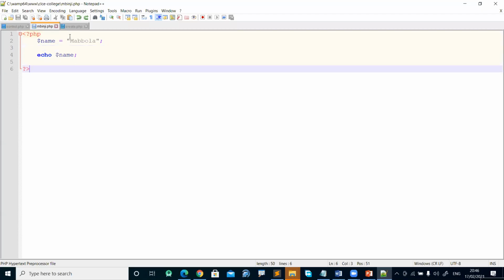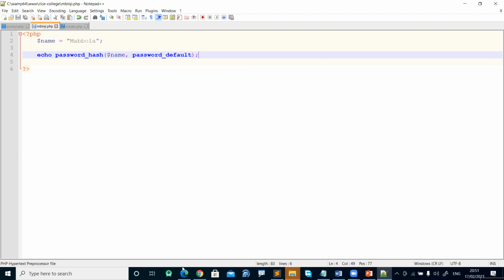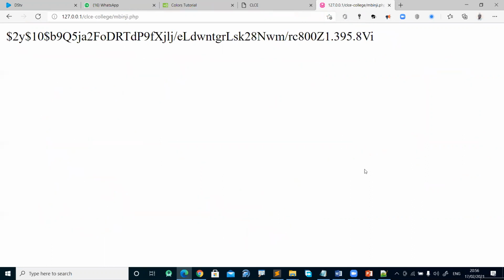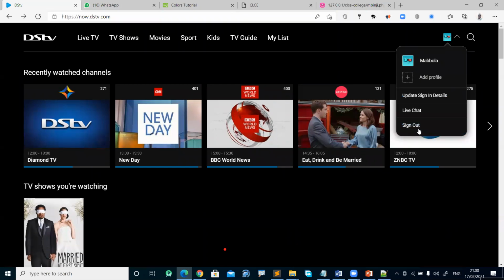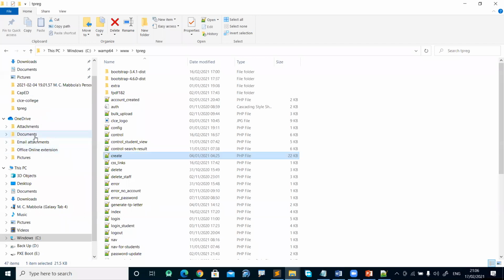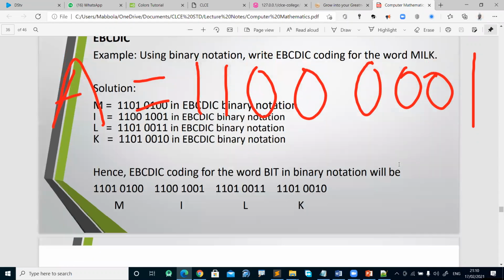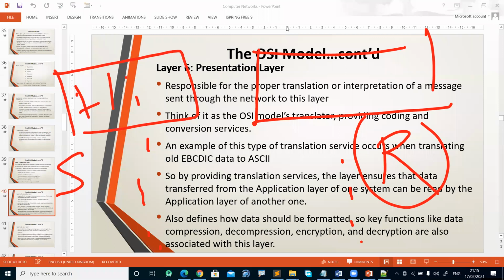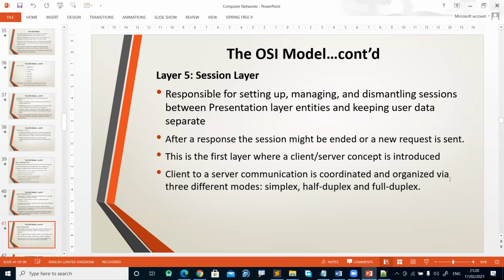CNC Lesson 12